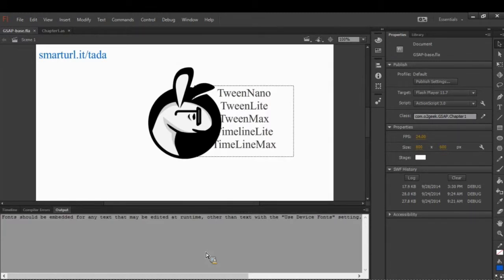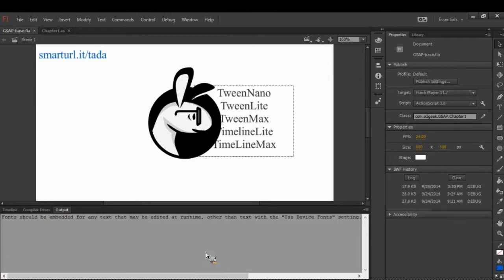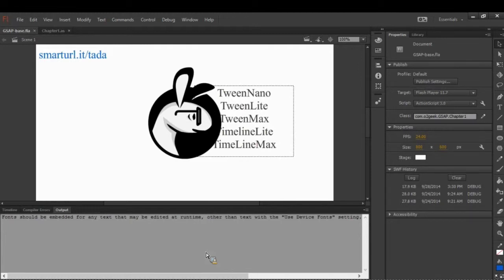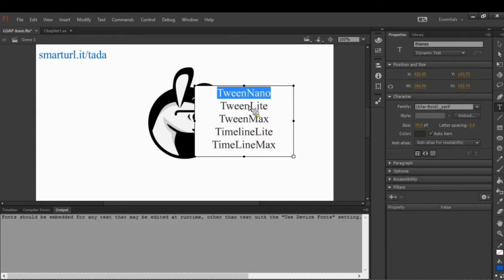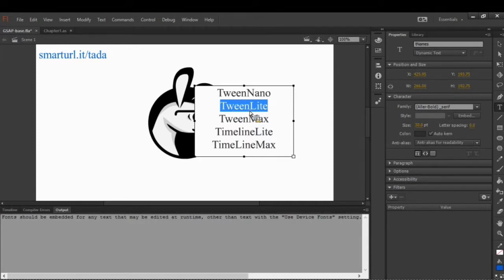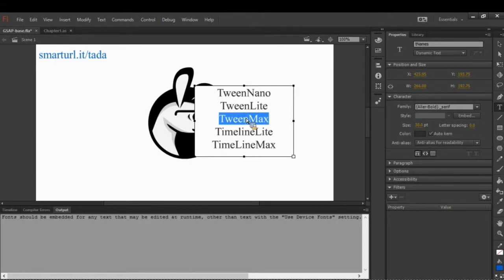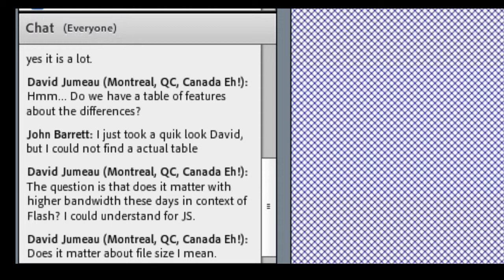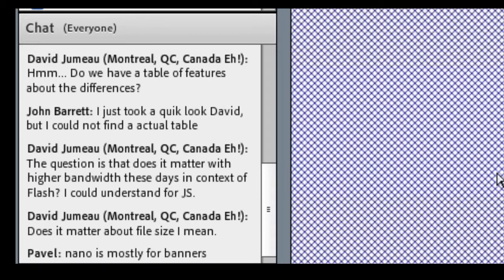GSAP TweenLite through TweenMax live Training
The GSAP library is a massively popular library that is used by the largest cooperations in the world to create interactive visually stimulating animations with ease.  In this hour session we will learn the foundations of this wonderful animation tool and by the end of it you will know the basics of how to animate via code.